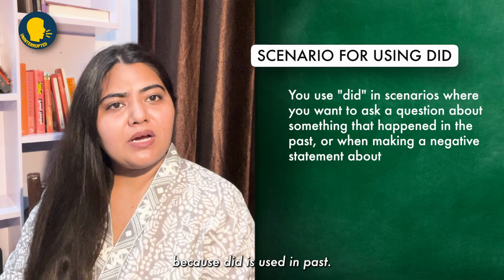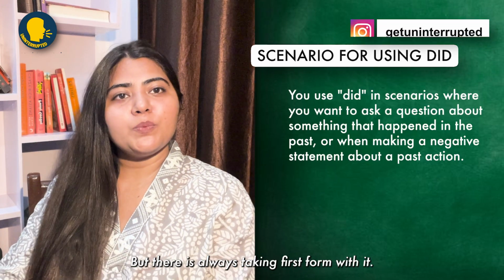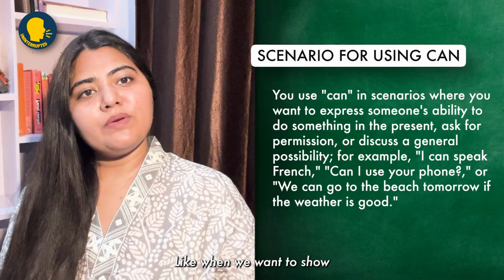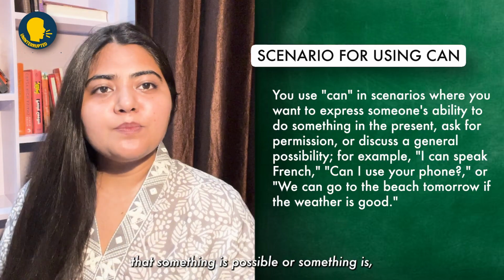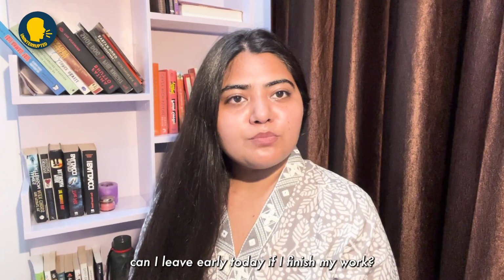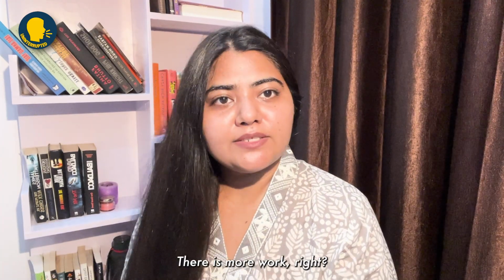Helping Verbs and Modal Verbs | Improve English Grammar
Timestamps:-
00:00 Intro
01:07 Helping Verbs
08:15 Modal Verbs

At Uninterrupted, we're dedicated to transforming communication and unlocking confidence for individuals like you. Our platform is designed to guide you through the challenges of public speaking, job interviews, and everyday conversations in English. We recognize that English is not just a language—it's a key to accessing broader opportunities.

With Uninterrupted, you'll gain proficiency, boost confidence, and open doors to a world of possibilities. Our mission is to elevate your communication skills, empowering you to navigate professional and personal endeavors with ease.

Join us on this journey to build confidence, master English, and unlock opportunities. Together, let's embark on a path of growth and success.